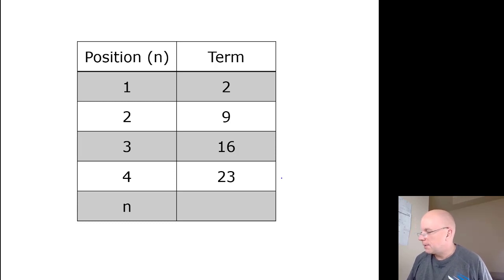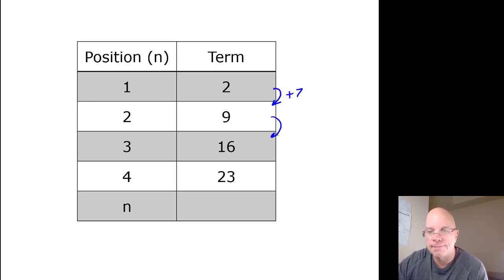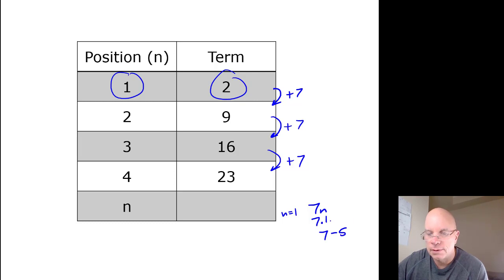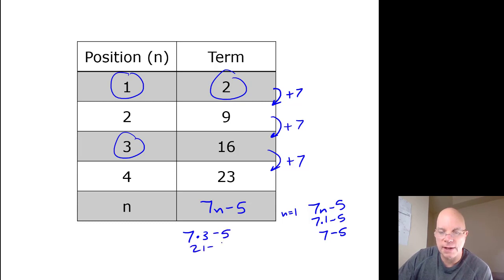7A 6 p8